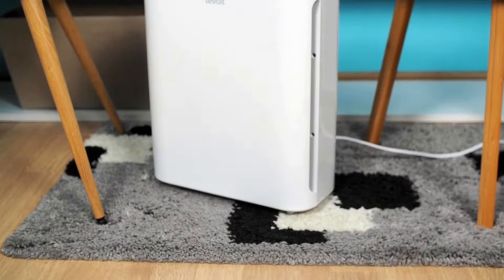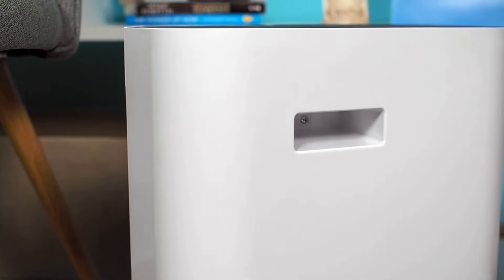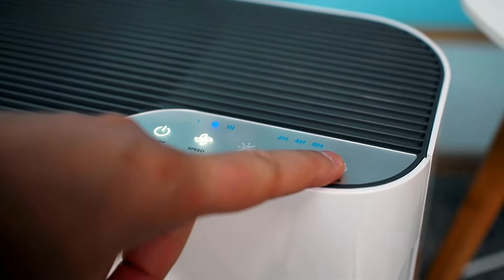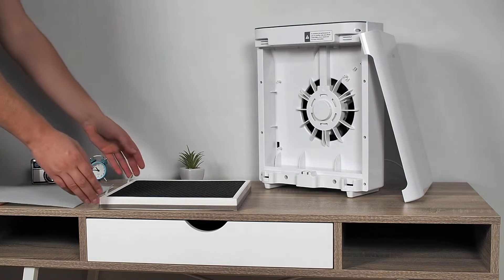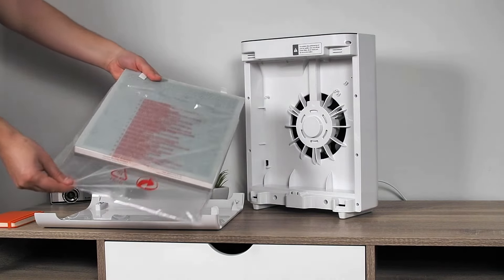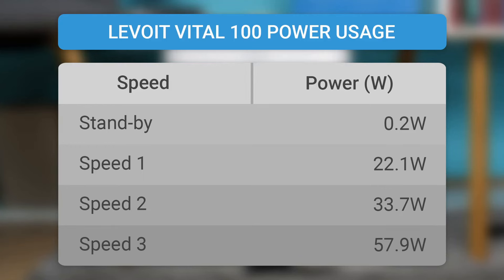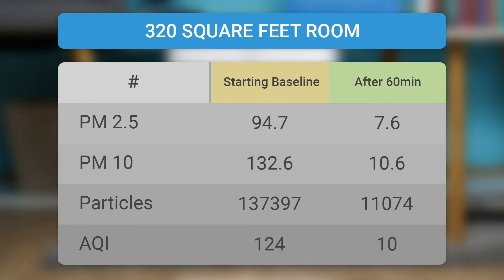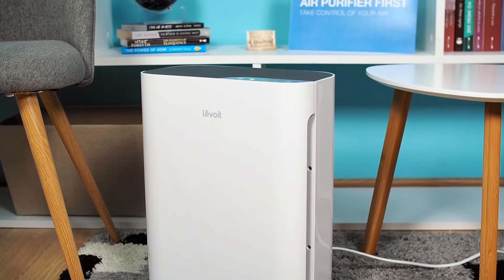Levoit Vital 100 Air Purifier: Trusted Review (Performance Test and Smoke Box)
Levoit Vital 100 is one small air purifier that can help you keep the air in the room at an optimal level. It can, without a problem, remove airborne particles as well as odors.

👉 Check the Levoit Vital 100 on Amazon

If you have any questions or concerns about the Levoit Vital 100 air purifier, feel free to use the comment box.

⏰ TIMELINE
0:00 Intro
0:33 Setup and Installation
1:14 Design
2:04 Control Buttons
3:03 Airflow
3:23 Room Coverage
3:51 Levoit Vital 100 Filtration
4:58 How to Replace Filters on Levoit Vital 100?
5:54 Noise Test
6:41 Operating Costs
7:34 Performance Tests
8:31 Smoke Box Test
9:08 Final Thoughts